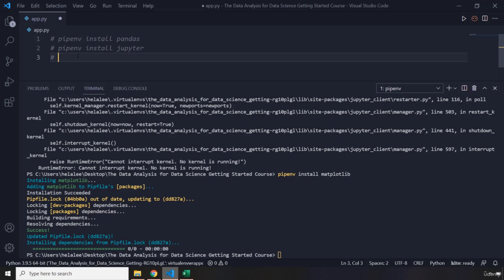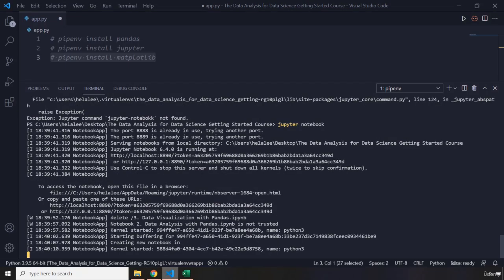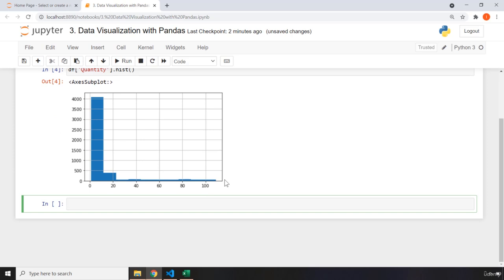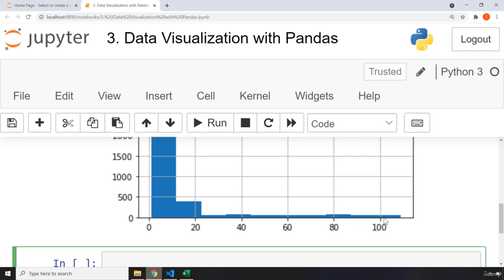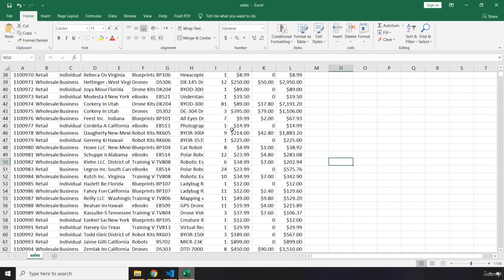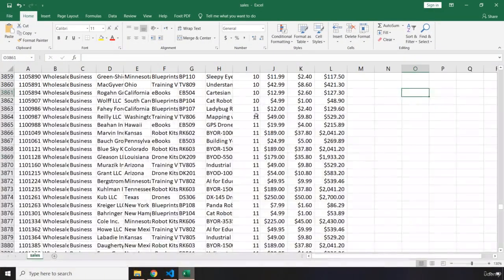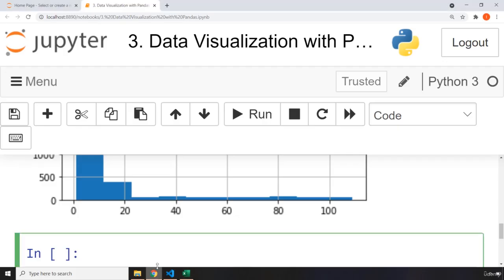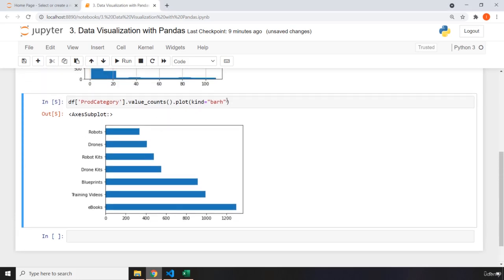3 Data Visualization with Pandas